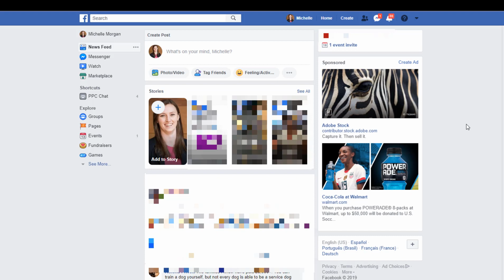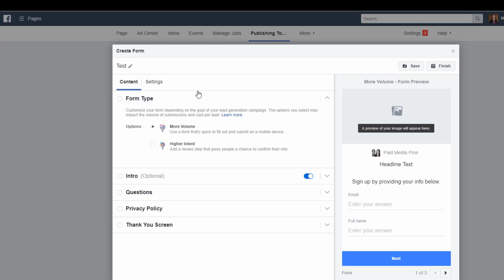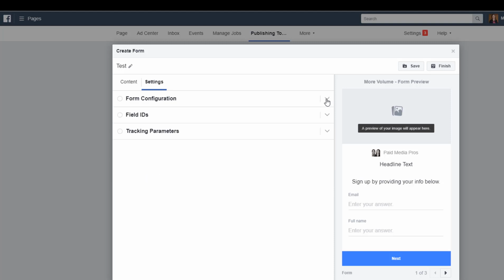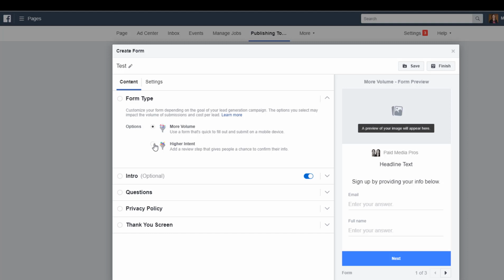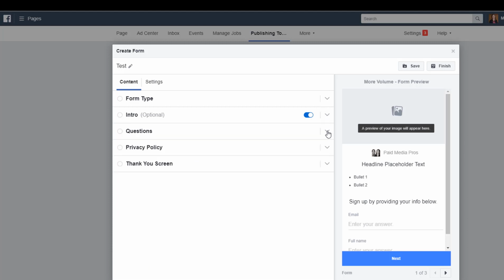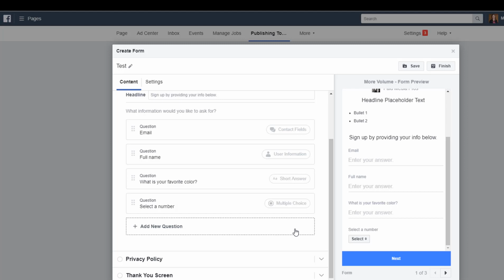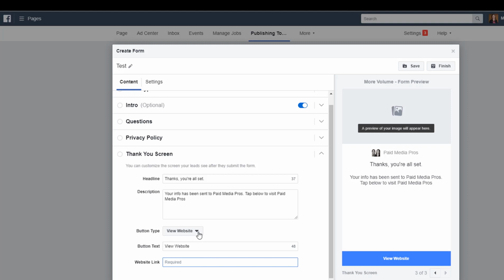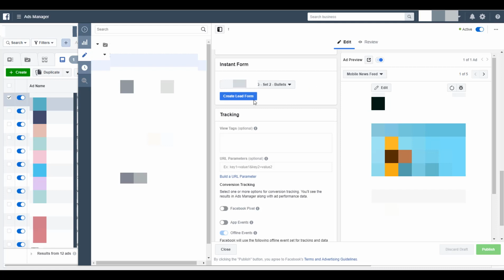Facebook Lead Gen Ads Tutorial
Facebook Lead Gen Ads are growing more popular, but still aren't being used as widely as they could. In this video, we'll show you where to find the lead forms library, how to set up a lead gen form, and how to utilize them in ads.